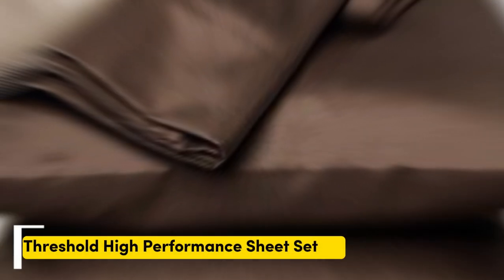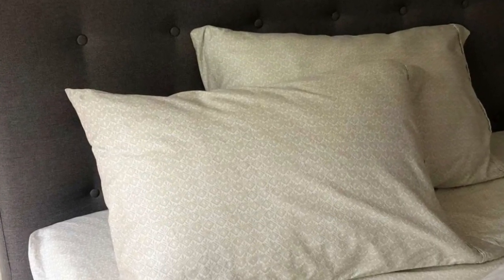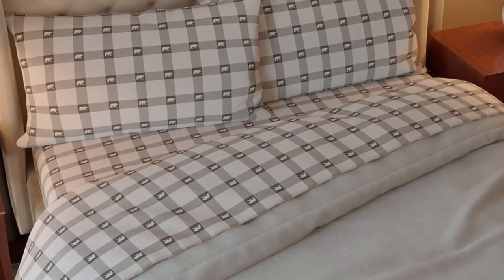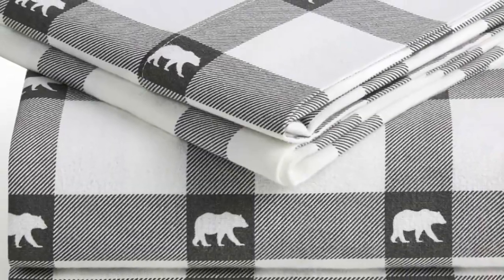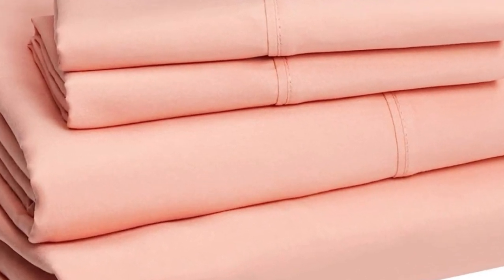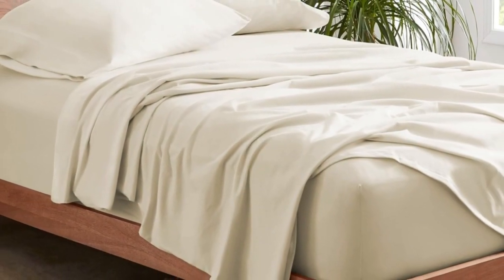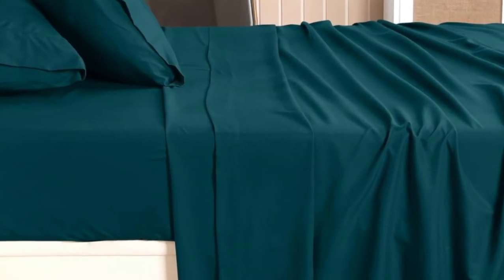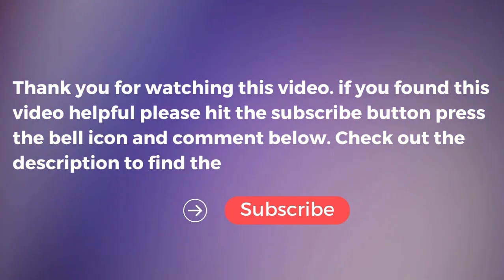Top 5 Best Twin XL Sheets Reviews in 2024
In this video we will show Top 5 Best Twin XL Sheets Reviews, Threshold High Performance 400 Thread Count Sheet Set, Mellanni Brushed Microfiber Bed Sheet Set, Amazon Basics Microfiber Sheet Set, Bare Home Organic Jersey Cotton Sheets, Utopia Bedding Twin XL Sheets

 👉 Best 5 Twin XL Sheets Lists:

1) Threshold High Performance 400 Thread Count Sheet Set

2) Mellanni Brushed Microfiber Bed Sheet Set

3) Amazon Basics Microfiber Sheet Set

4) Bare Home Organic Jersey Cotton Sheets

5) Utopia Bedding Twin XL Sheets

In this video we'll be comparing the Top 5 Best Twin XL Sheets that are designed for different kinds of users. We will take into account performance features and price so you can decide which is best for you. All the products on our list were selected based on their own inherent strengths and features.

We'll be comparing the Threshold High Performance 400 Thread Count Sheet Set, Mellanni Brushed Microfiber Bed Sheet Set, Amazon Basics Microfiber Sheet Set, Bare Home Organic Jersey Cotton Sheets, Utopia Bedding Twin XL Sheets; which are all great options if you're in the market for a best Sheets.

0:00 - Intro
0:14 - Threshold High Performance 400 Thread Count Sheet Set
1:27 - Mellanni Brushed Microfiber Bed Sheet Set
2:34 - Amazon Basics Microfiber Sheet Set
3:22 - Bare Home Organic Jersey Cotton Sheets
4:16 - Utopia Bedding Twin XL Sheets